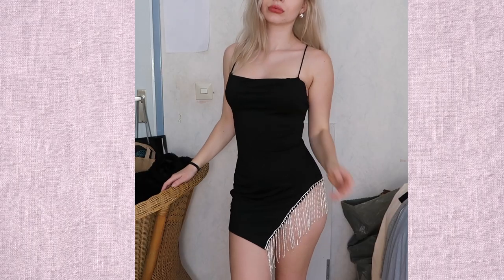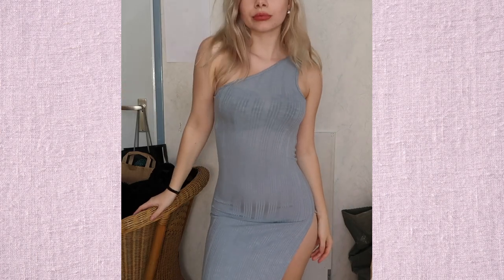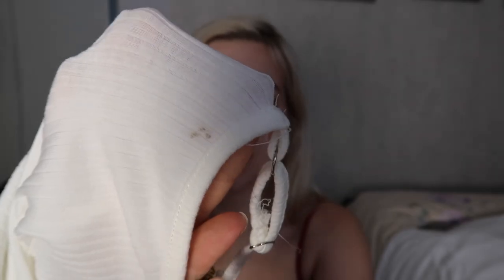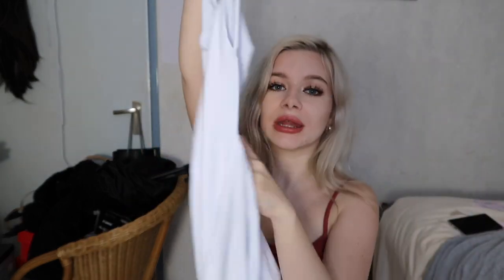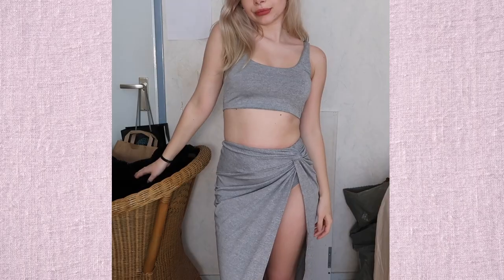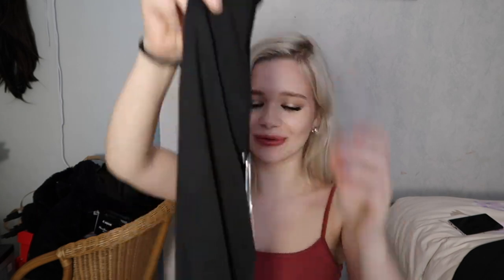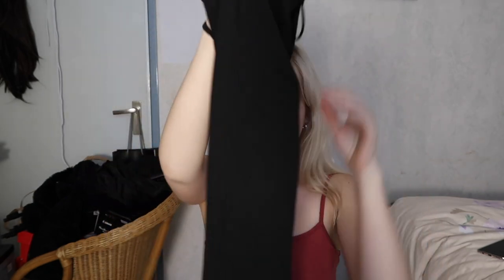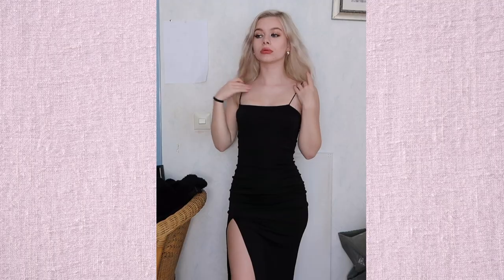ALIEXPRESS SUMMER TRY-ON HAUL ♡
In this AliExpress haul I show a lot of dresses so you can look expensive for a cheaper price :)

I will add the links soon!